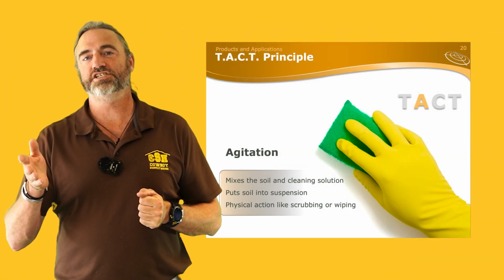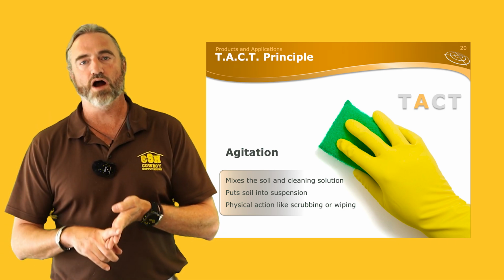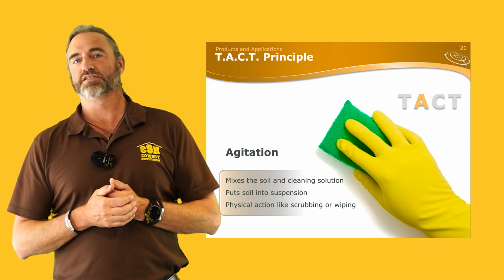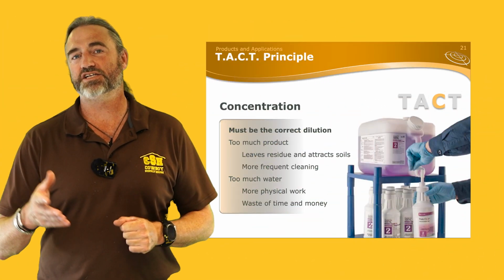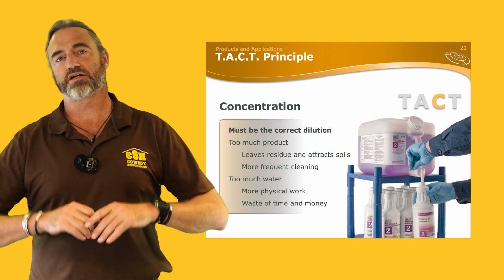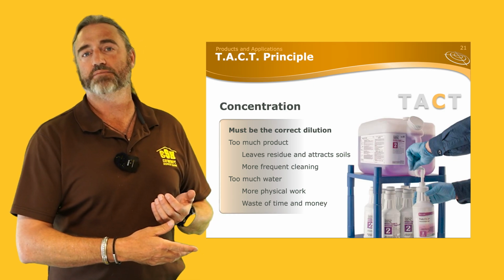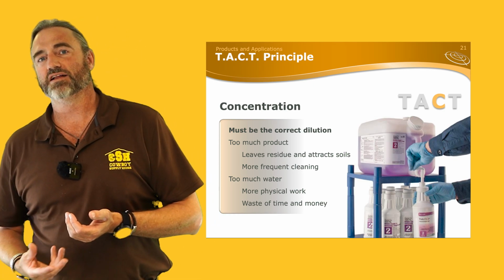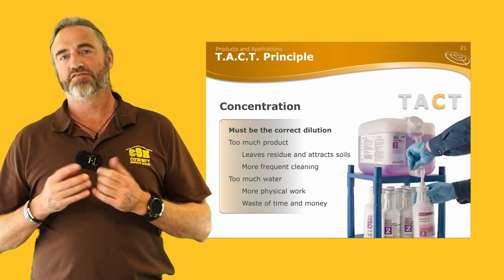How the T.A.C.T Principle Helps Keep Your Facility Clean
If you can utilize the T.A.C.T principle in your facility you will: lower your total cost to clean, shorten your total time to clean, improve your overall ability to clean.

CSH is going to be posting more educational videos in the coming weeks. Something specific you want to see? Drop a comment!